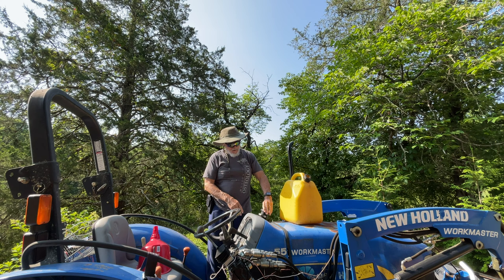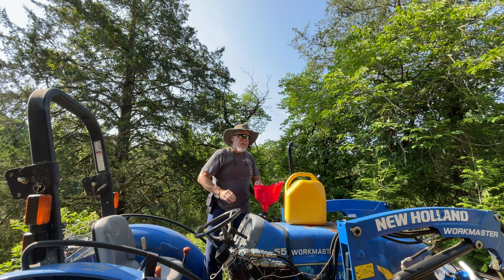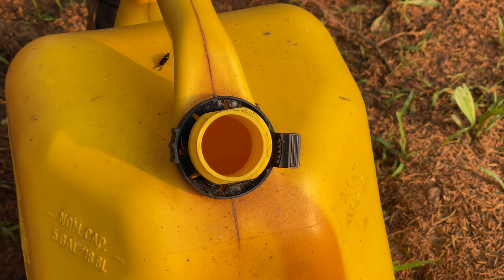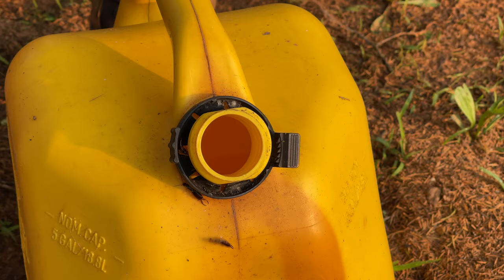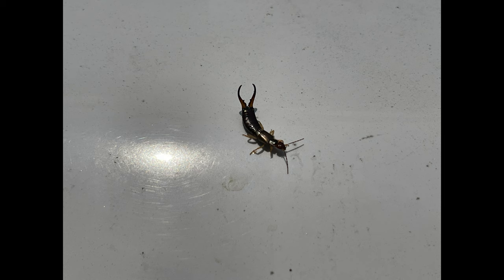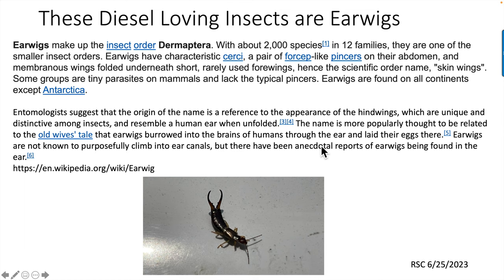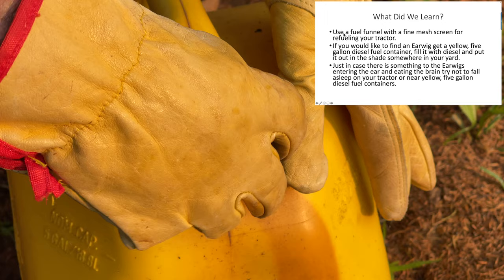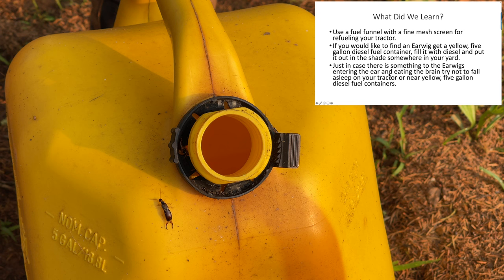Weird Bugs that Love Diesel Fuel and How to Keep Them Out of Your Tractor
This video is about very interesting insects that for some reason appear to be attracted to diesel fuel containers. This creates the real possibility of the insects falling into a tractor fuel tank during refueling. You will learn something during this video and I think you will enjoy it.